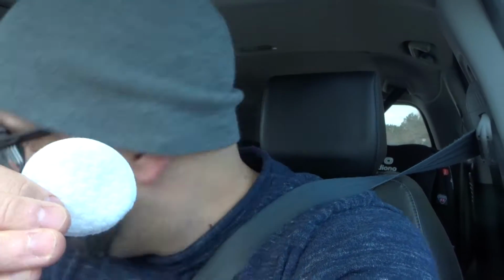How To Remove Lipstick Fast And Easily-Simple Steps-Beginner Tutorial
In this video, I show you and tel you how to remove lipstick fast and easily. If you have lipstick on and want to remove it before going to bed, then this is the video for you. I go over two simplistic methods for getting rid of that lipstick fast and with ease. The first method will work if you are wearing regular lipstick, and the second method should be reserved for wearing long lasting lipstick or simply a lipstick that you are having trouble removing while trying to use only the first method by itself. Both methods work really well and get the job done really fast ass well.